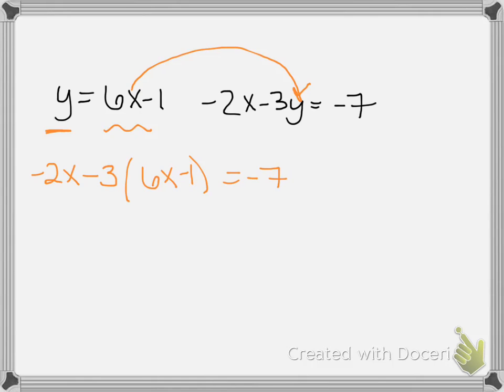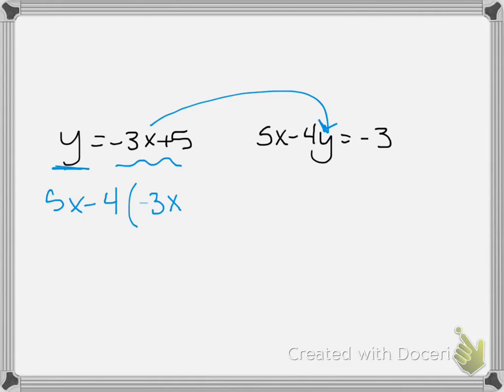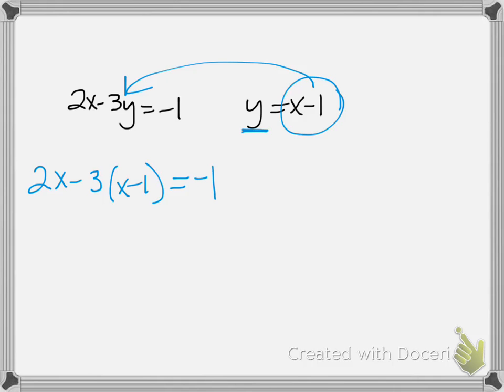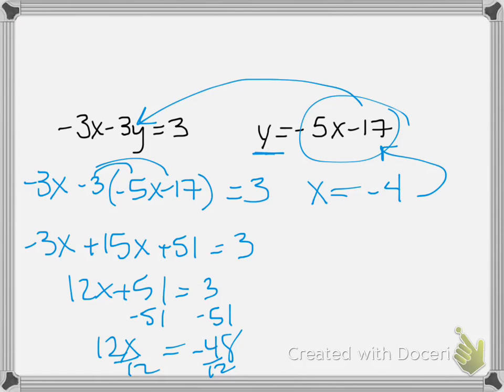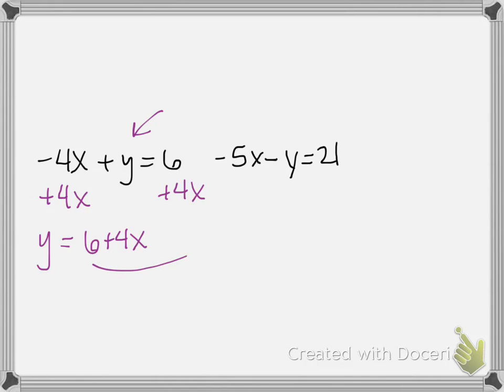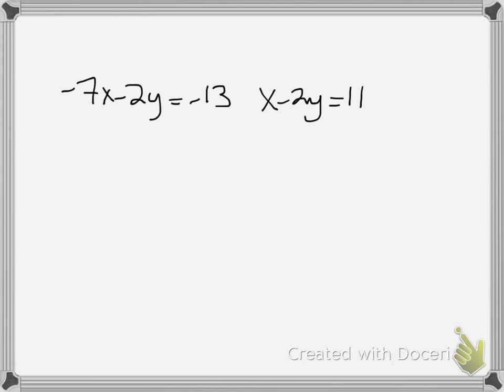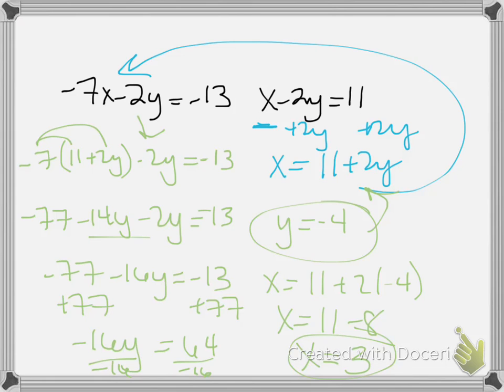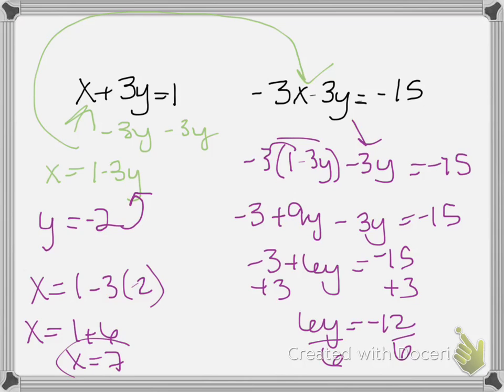6.2 day 2